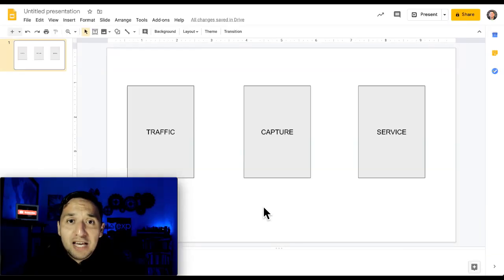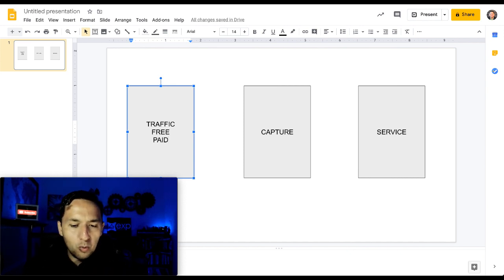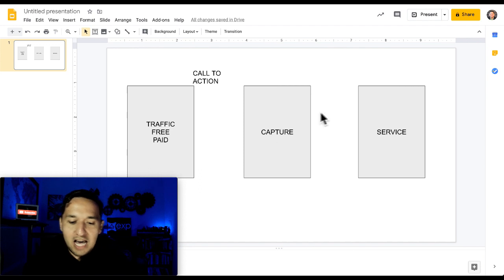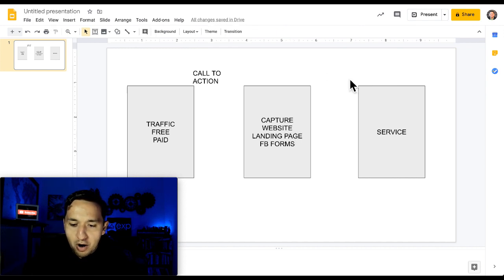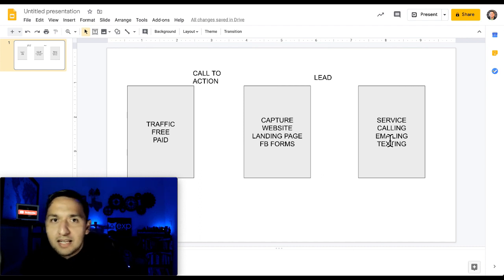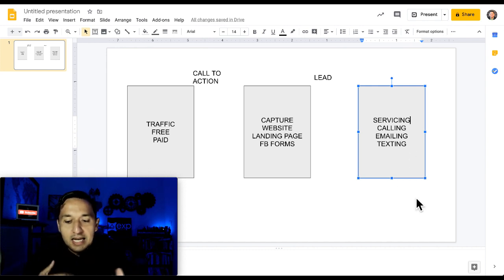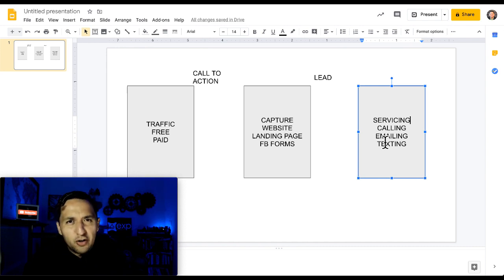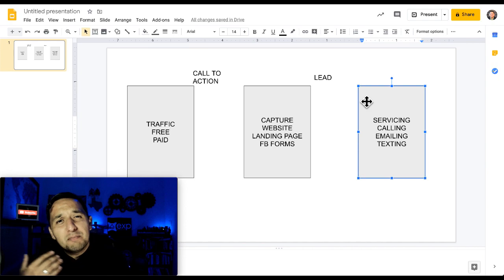How to AUTOMATE Meta Ad LEAD GENERATION - The SIMPLE way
Learn how to automate your lead generation the right way!  Automating your business is one of the best ways to leverage your time and grow your business exponentially.  Regardless if you are doing real estate lead generation or any other type of lead generation, you need to know the secrets to do it.

Real estate lead generation is already difficult enough...don't make it harder than it needs to be! Automate your real estate lead generation today!